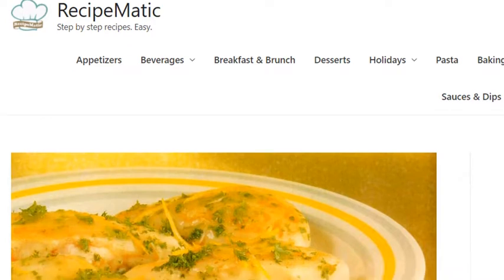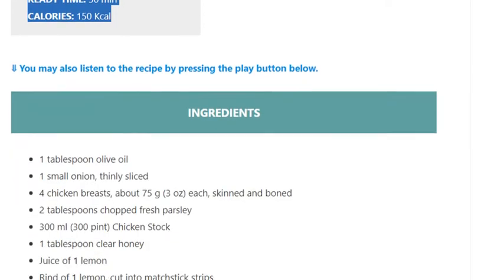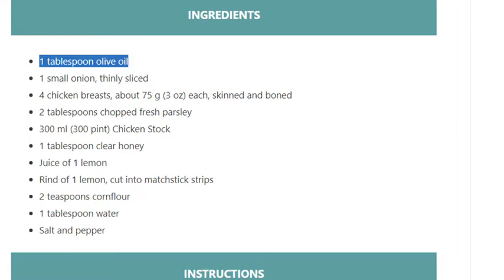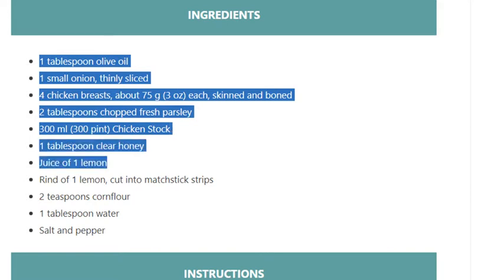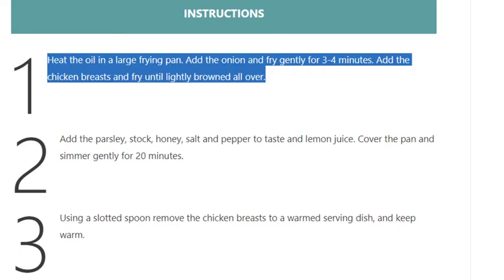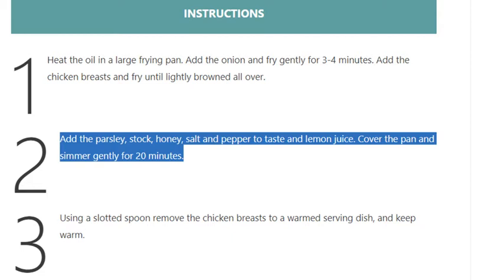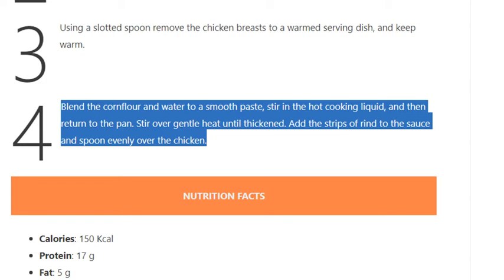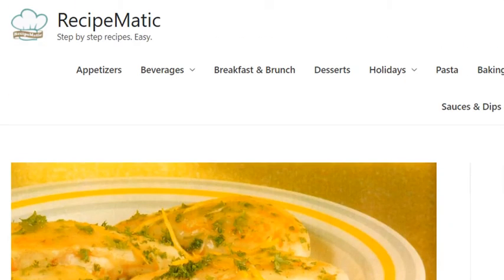Low Fat Diet: Lemon Chicken Recipe